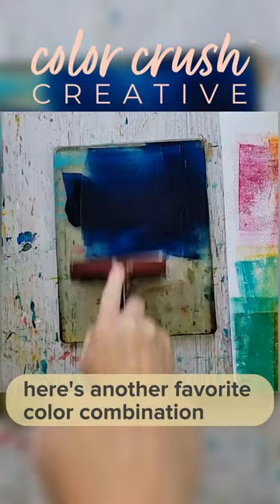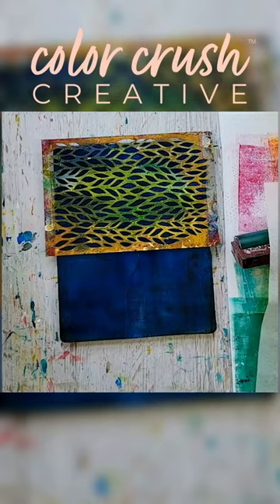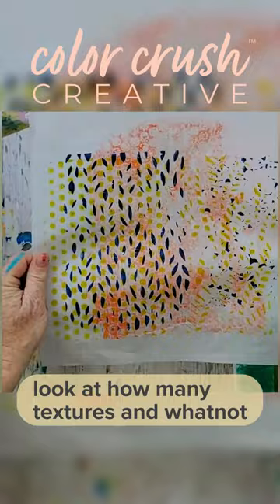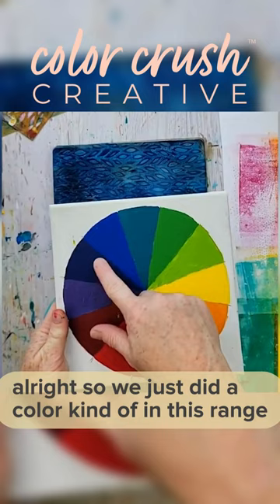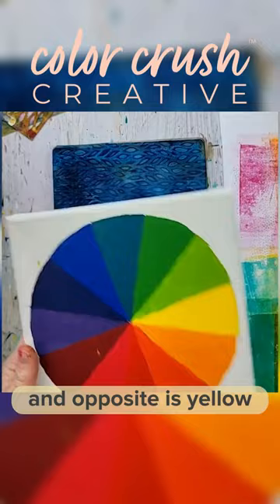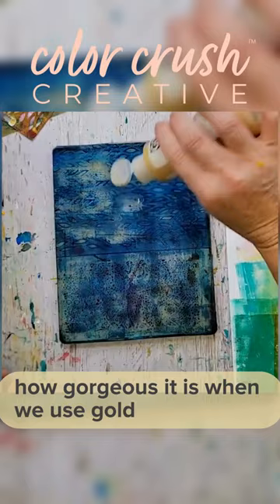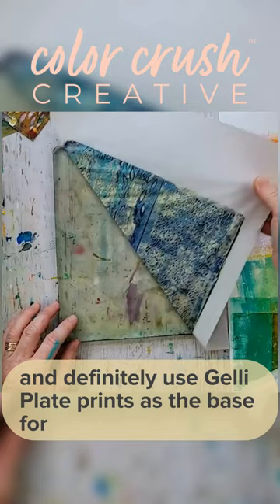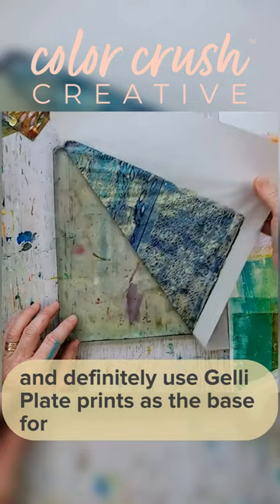We hope you have a Magic Monday!🪄🌠 Day 13 of 100daysofplay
In the third video of our Gelli printing reel-o-rama, we are working with Prussian Blue and Gold 💙💛on the color wheel! 🌈

Did you know that we have a blog?! Check it out here ➡️